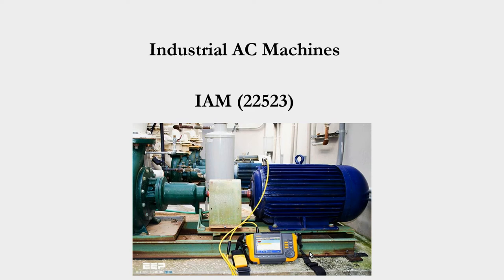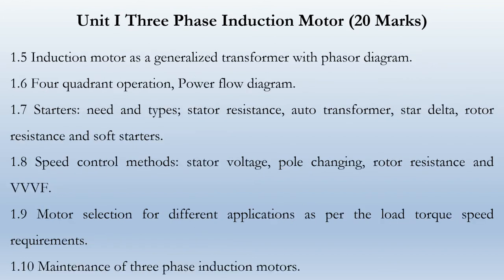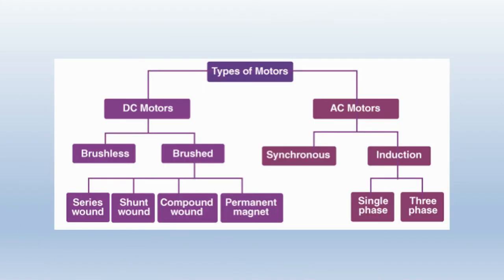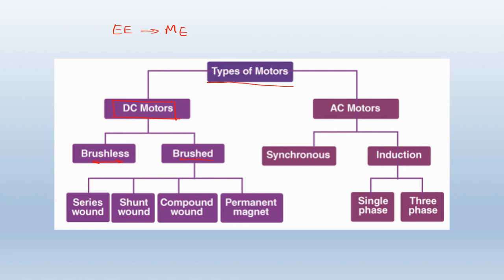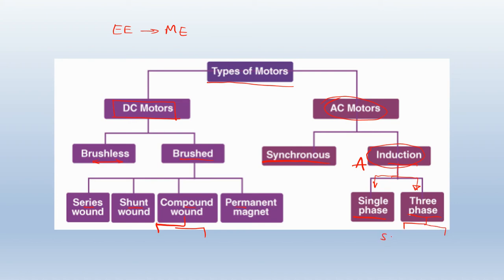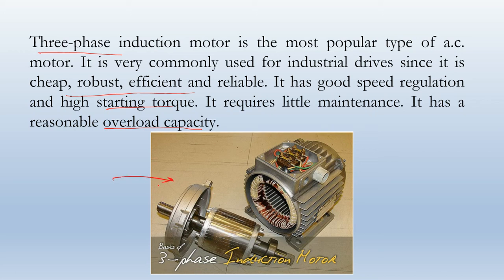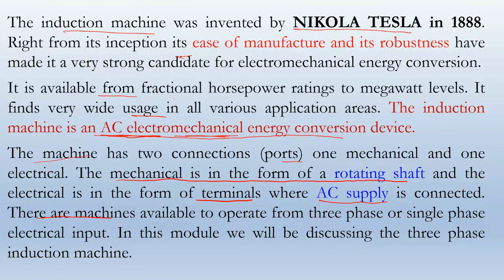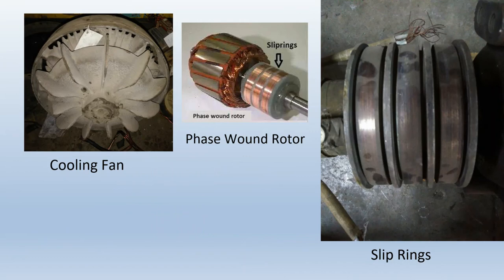Introduction 3 Phase Induction Motor